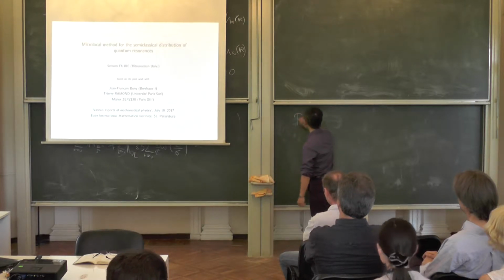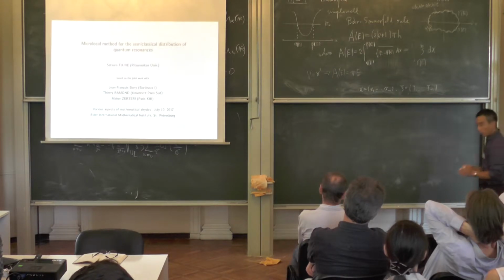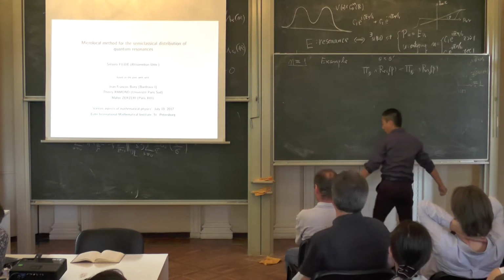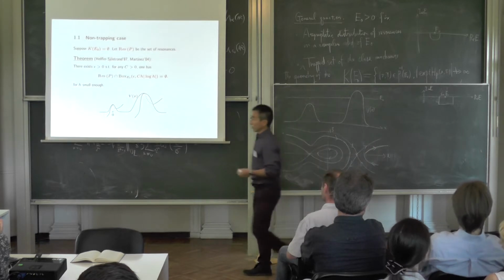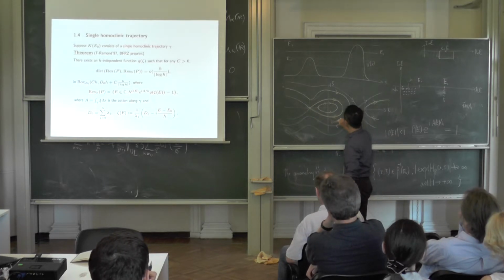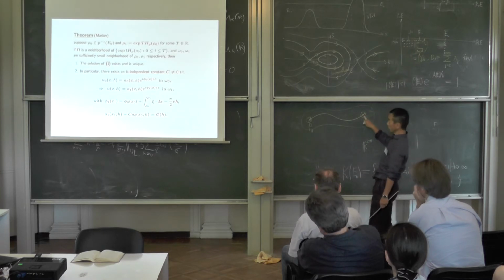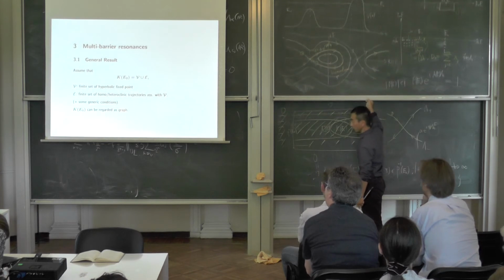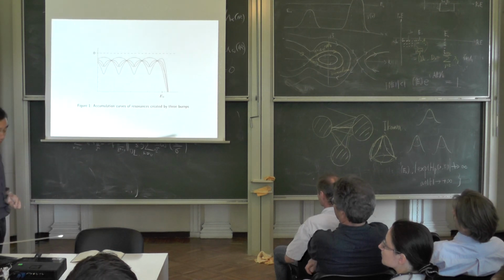Setsuro Fujiie. Microlocal method for the semiclassical distribution of quantum resonances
2nd Summer School: Various Aspects of Mathematical Physics
July 8-11, 2017
Euler International Mathematical Institute, St. Petersburg, Russia